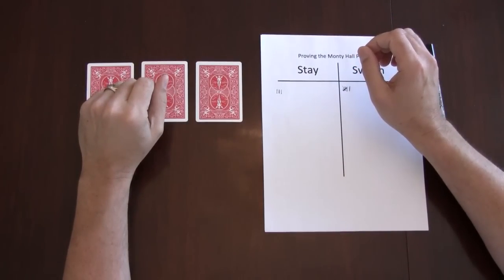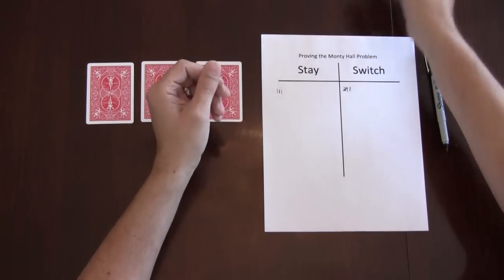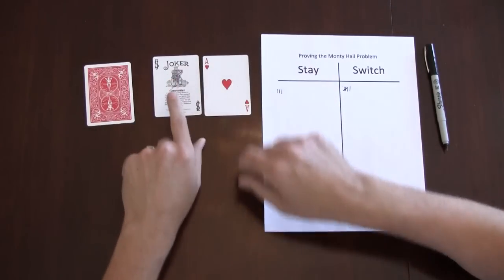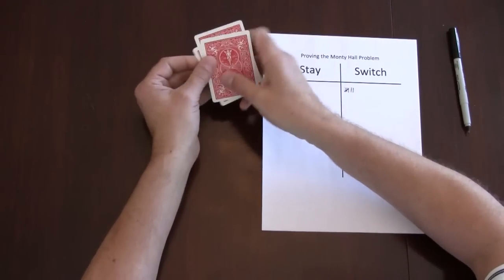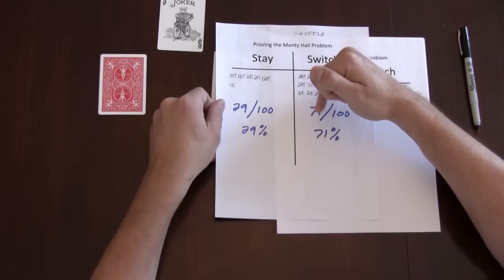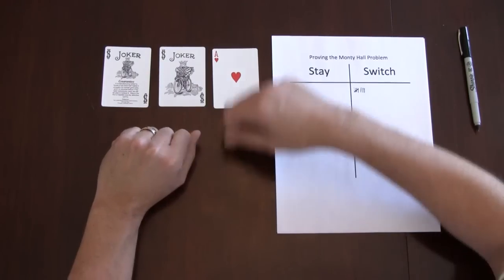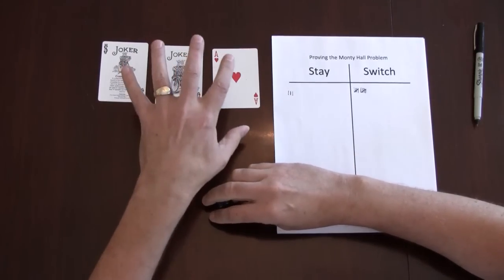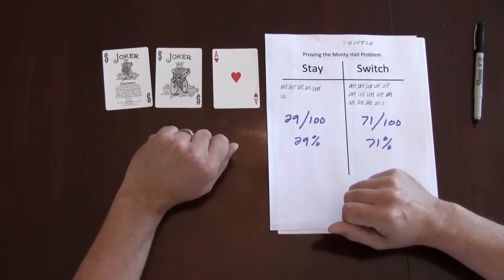Proving The Monty Hall Problem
This is a method to prove to yourself the results of the Monty Hall Problem. There is something very difficult in trying to describe why you get the result you do. Doing something physical like this can help foster understanding.